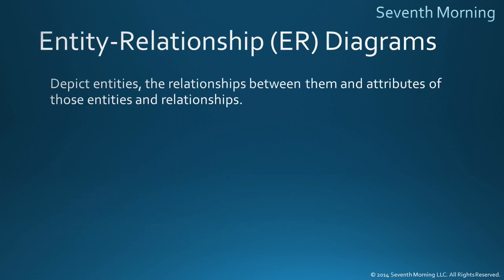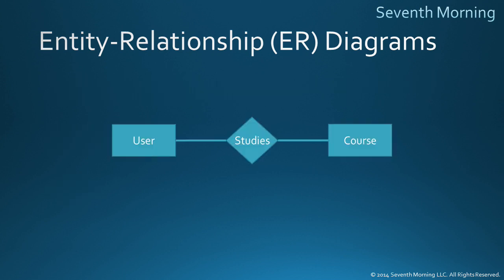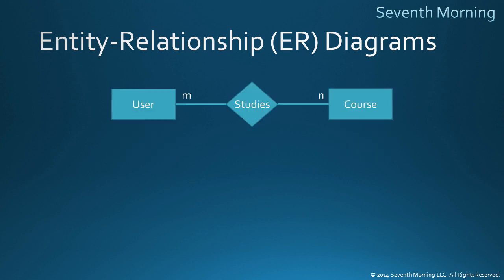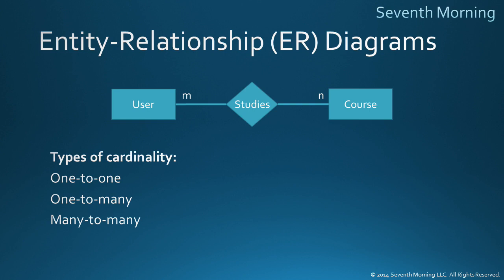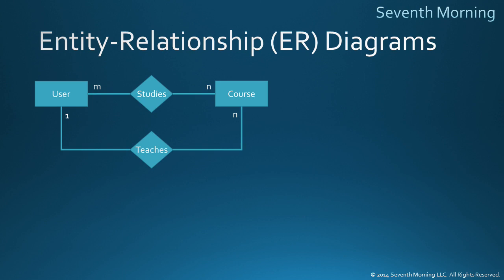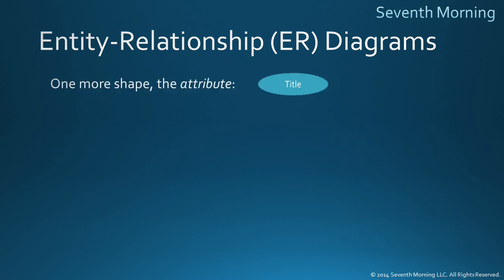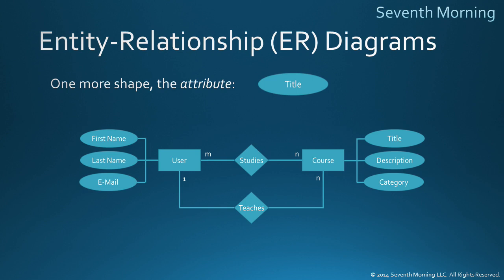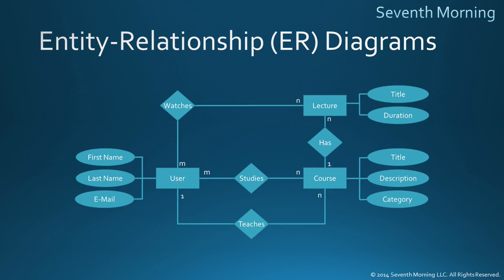010 Entity Relationship Diagrams